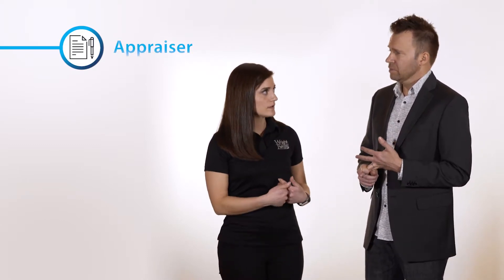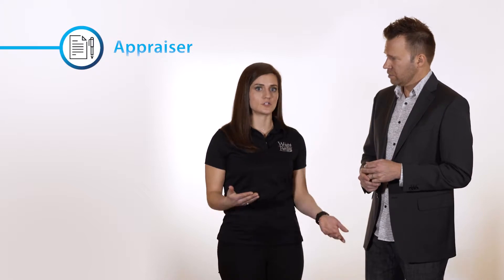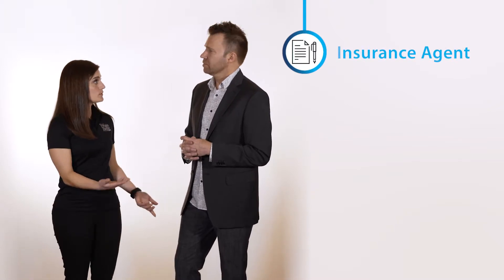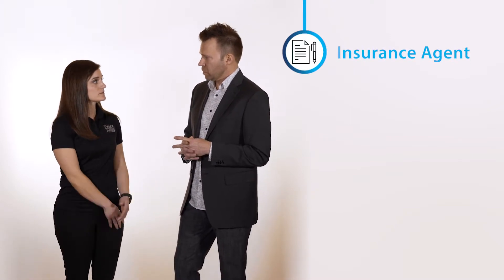WPCU Mortgage Parties Involved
Learn about some of the people involved when buying a home. Save Better, Borrow Smarter, Learn a Lot. Wright-Patt Credit Union is making life a little easier.